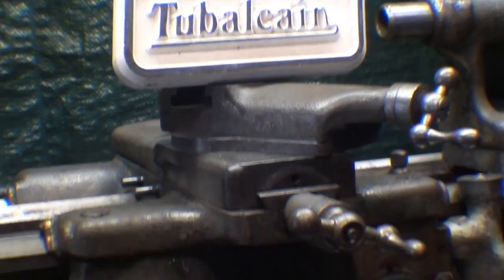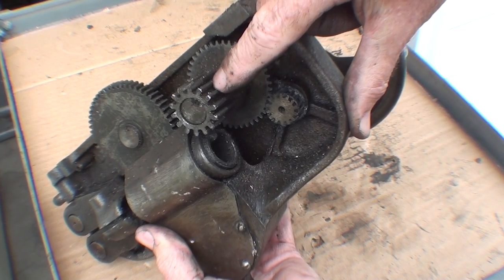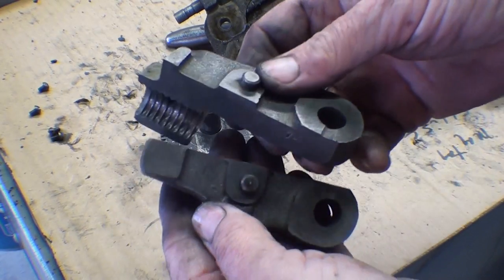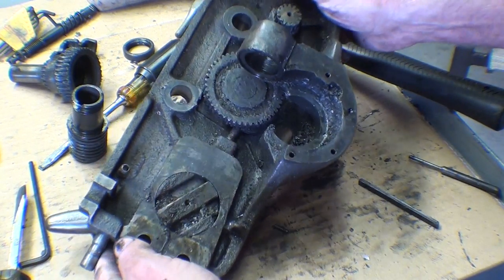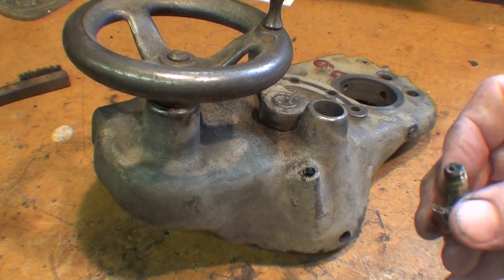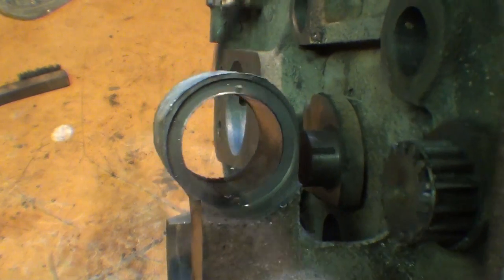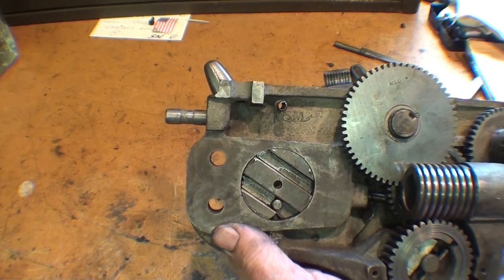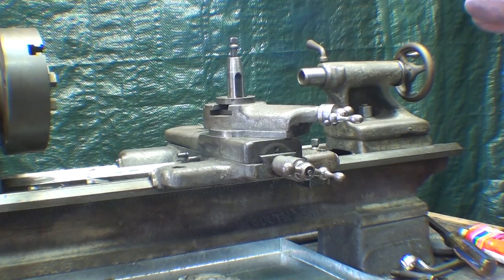CLEANING THE APRON ON SOUTH BEND 9" Lathe 328 tubalcain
This the first of 9 videos on the SOUTH BEND 9" LATHE.
They are all related to cleaning, inspecting, and lubricating America's favorite lathe.
I have many videos regarding SB lathes. Here are a few that are particularly applicable to this video.
Making a Belt Guard for a South Bend 9" Lathe 306 Pt 1 tubalcain
DELIVERY OF A SOUTH BEND 9" model C LATHE 780 tubalcain
INSPECTING the SOUTH BEND MODEL C LATHE 781 tubalcain
I have a total of1300 shop videos on youtube.  WATCH THEM ALL!